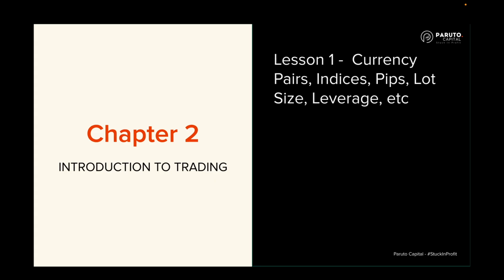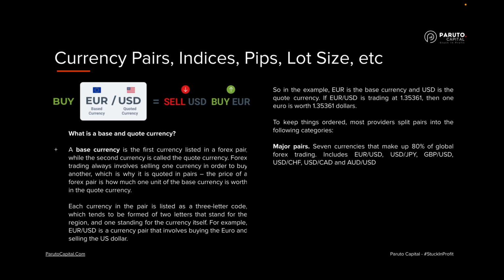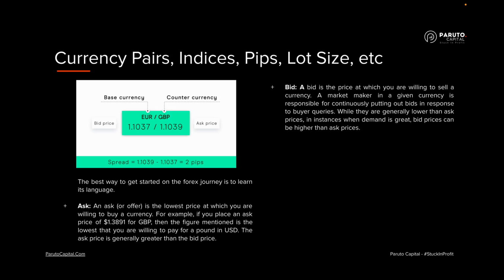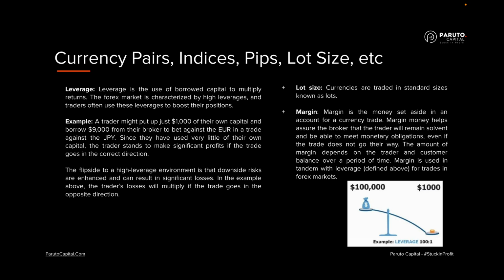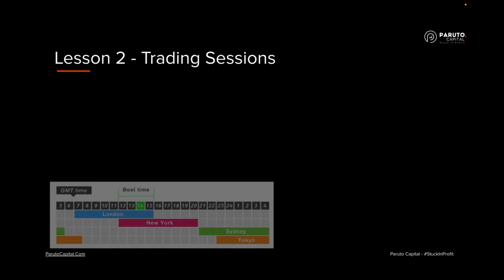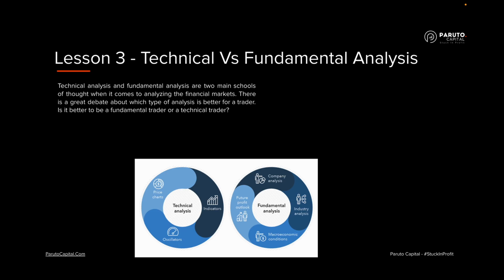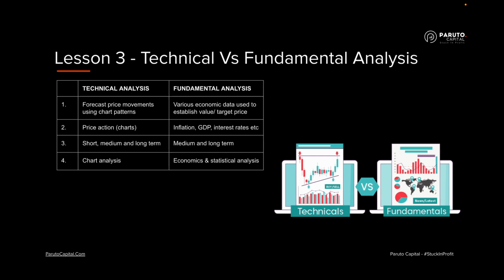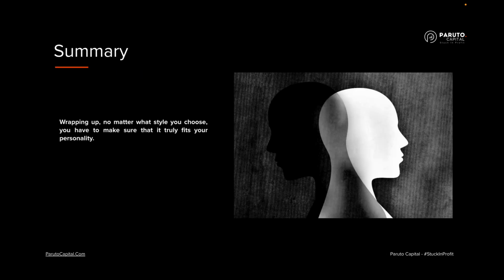SIP Basics Chapter 2 - Introduction To Trading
Join the waitlist for our soon to be released trading journal app

2. The 10X Prop Firm Game Plan
4. The 100X Million Dollar Blueprint
5. The Professional Trader's Code
6. Join The Mastermind (Trade with Jonathan & The Mastermind Community Daily)
7.
We provide premium trading education, performance coaching, and trading tools for individuals who want to master the art of profitable trading.

Our mission is simple: to help traders grow with clarity, confidence, and consistency.